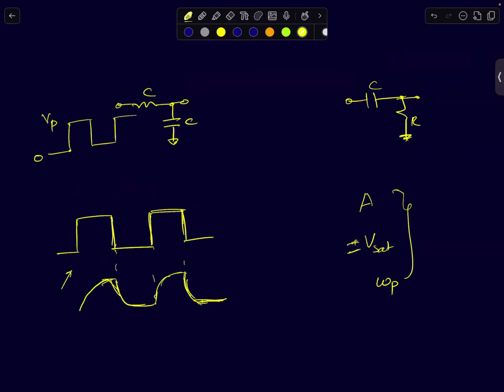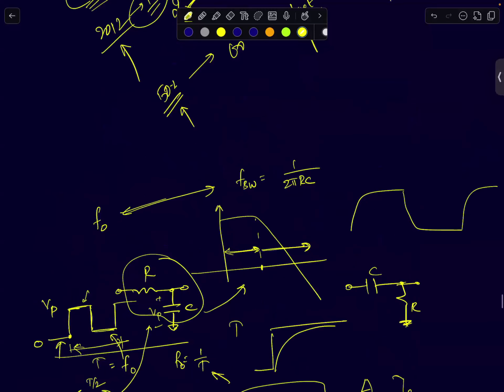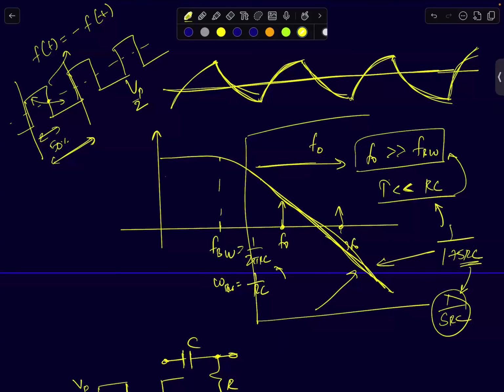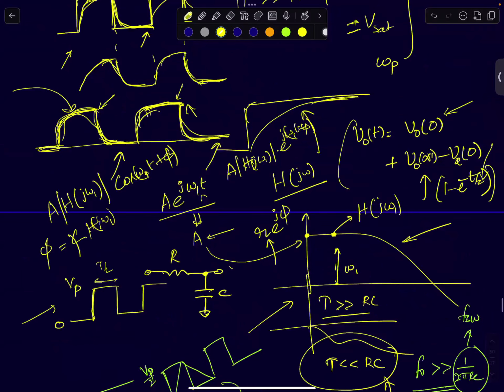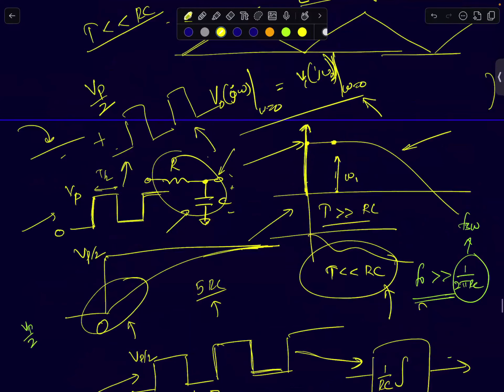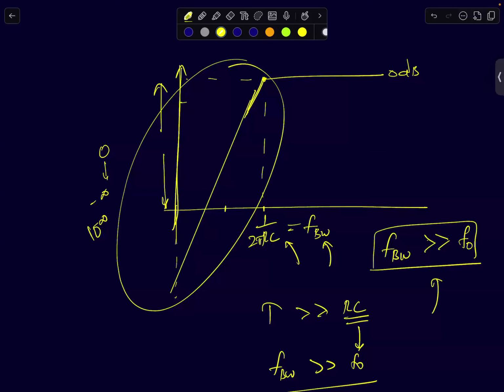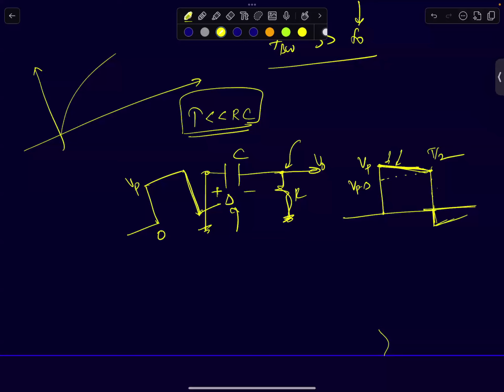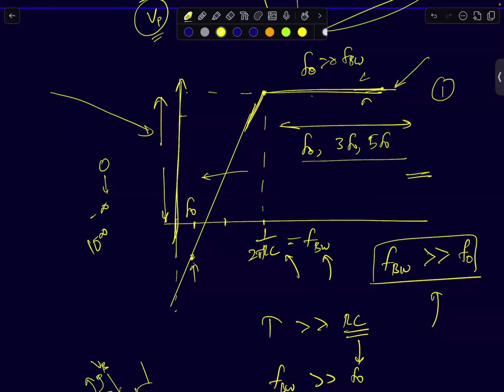AE Lecture 15. b) Pulse response of first order lowpass and highpass filters